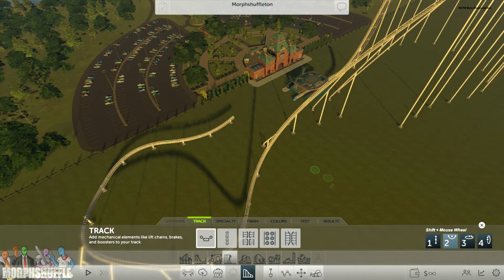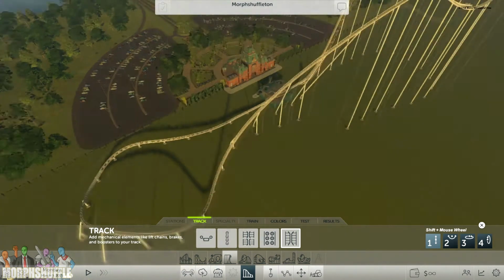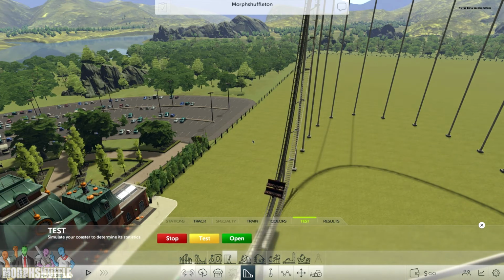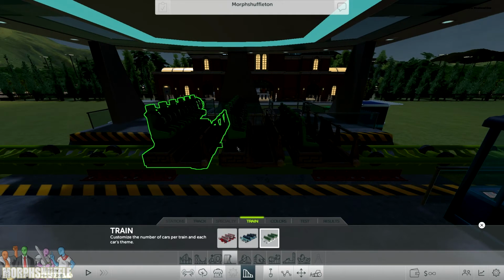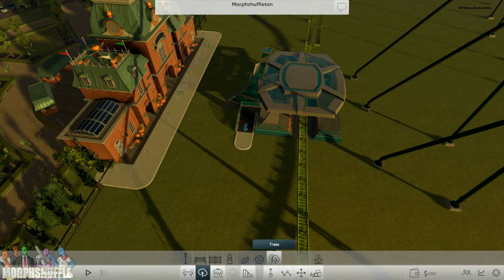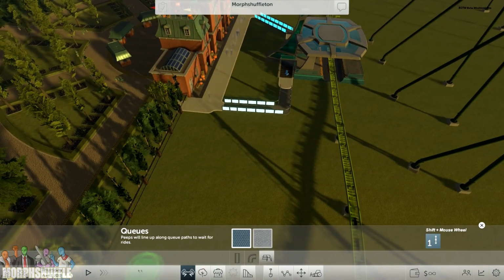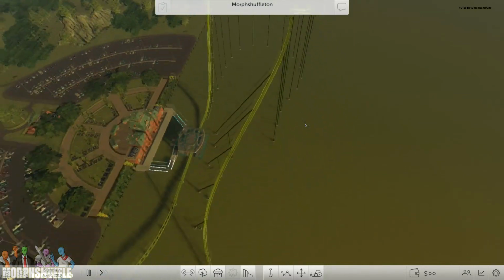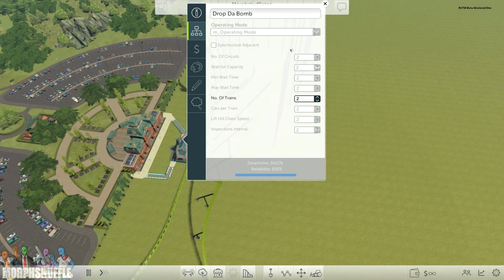Roller Coaster Tycoon WORLD Beta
Come one come all and enjoy the Morph!
Steam Group: Morphs Morphinites